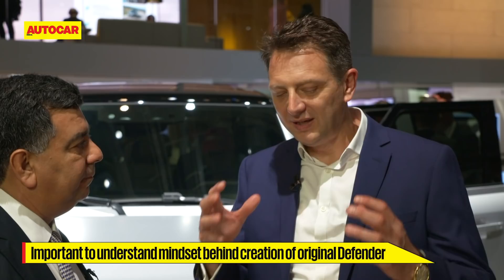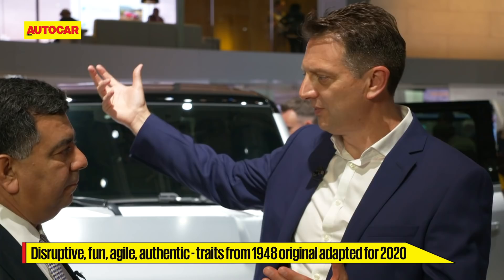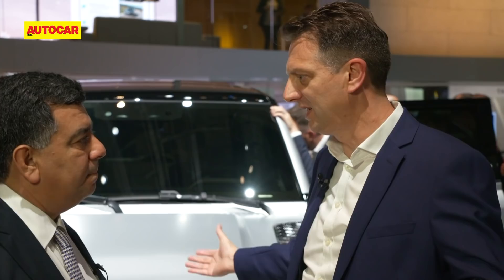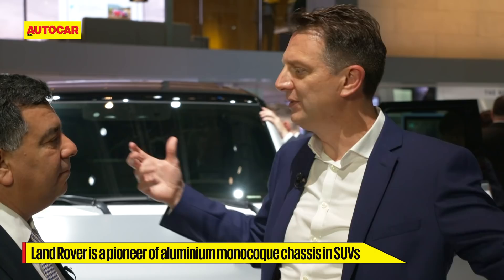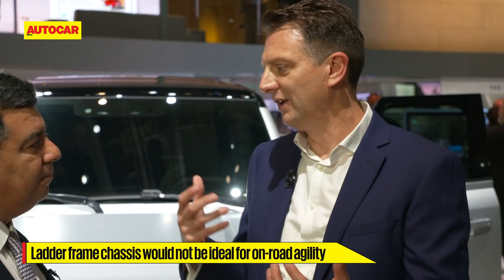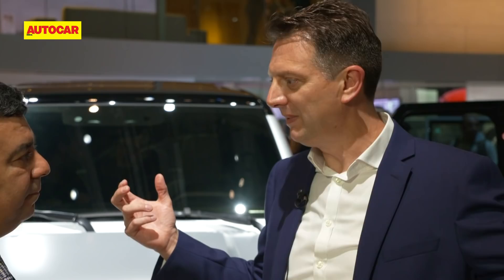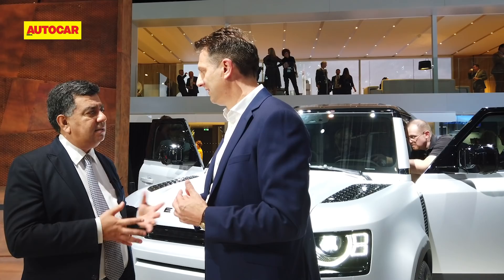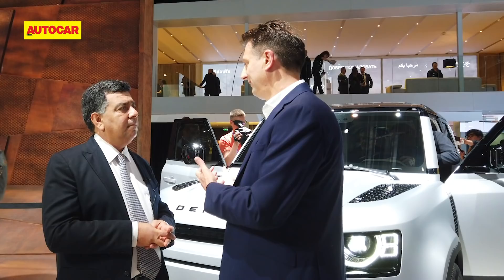Reinventing the Defender - Nick Rogers, Jaguar Land Rover | Interview | Autocar India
The iconic Land Rover Defender has been reinvented for 2020 marking a shift in design and technology that's been updated for the modern age. Hormazd Sorabjee talks to Jaguar Land Rover's Executive Director - Product Engineering, Nick Rogers to discover what all went into re-imagining an icon.